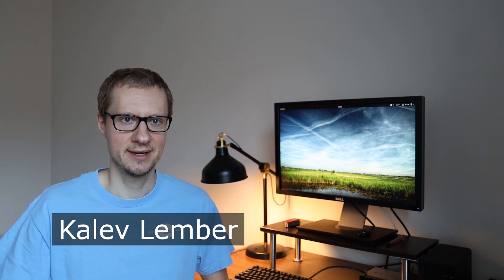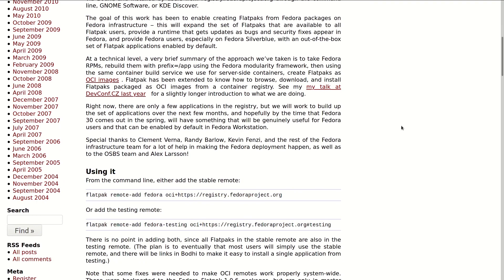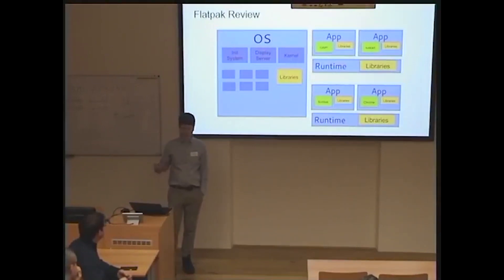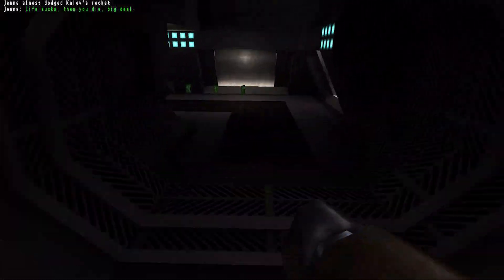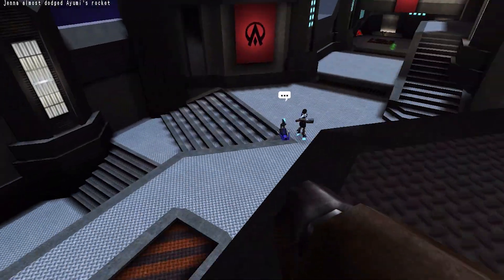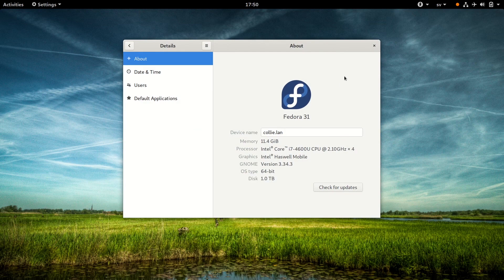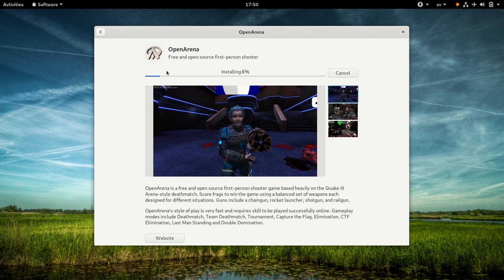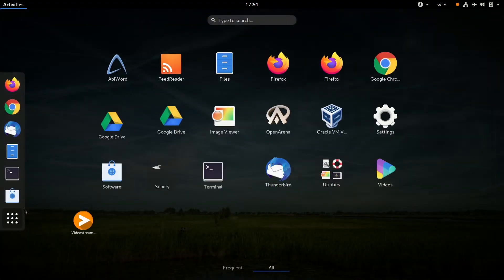Starting my YouTube channel | Fedora Flatpak for OpenArena | Silverblue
I am starting my YouTube journey and this is my very first video. In this video, I talk about Flatpaks on Fedora Silverblue and show a game called OpenArena.